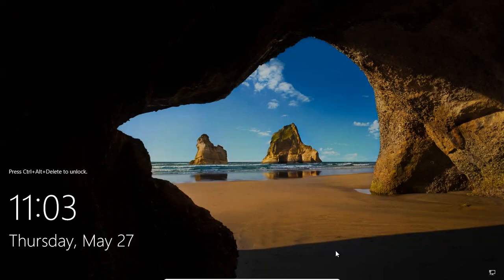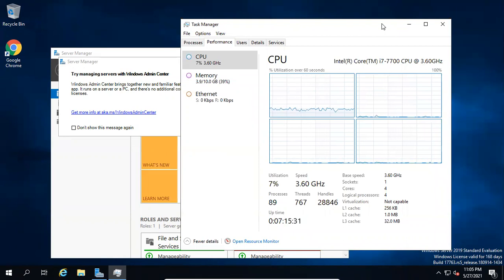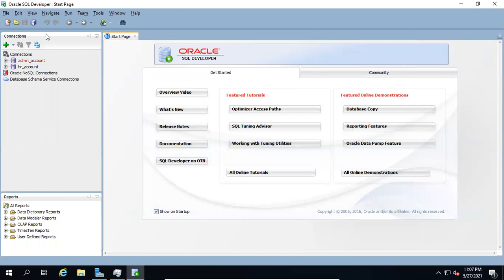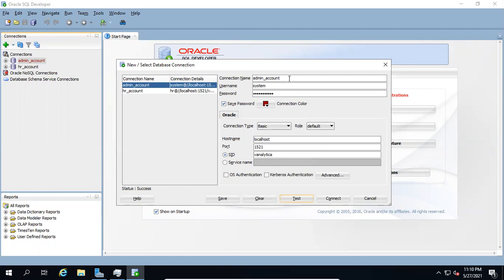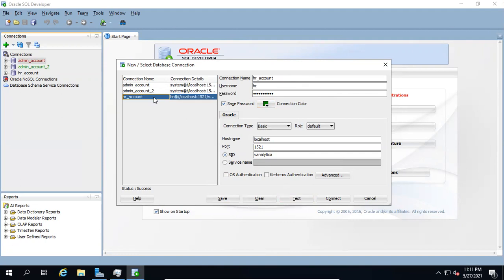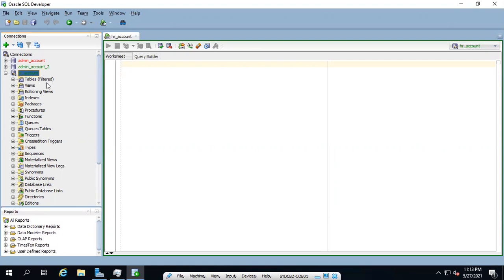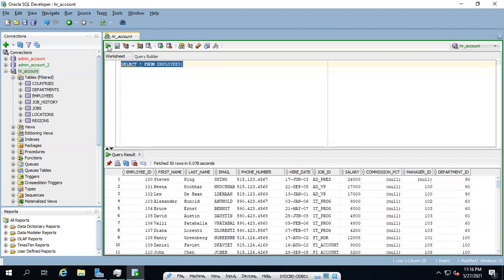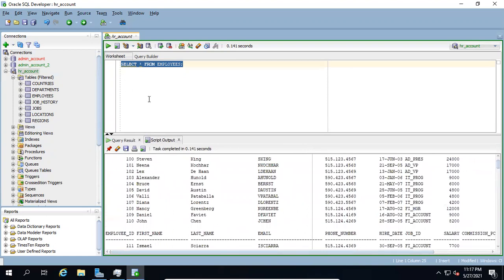Introduction To Lab Environment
A quick introduction about the lab or development environment that will use in this training, You can download the virtual appliance using following link

Additionally, the scripts and configuration files can be downloaded from following GIT repository